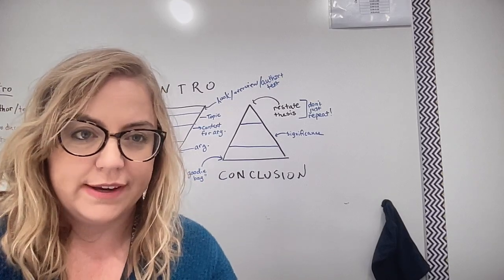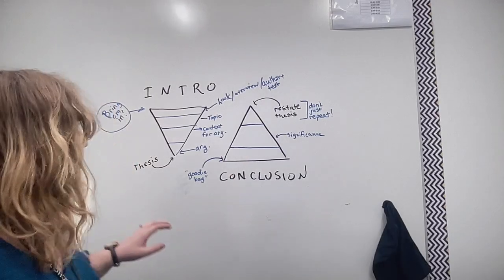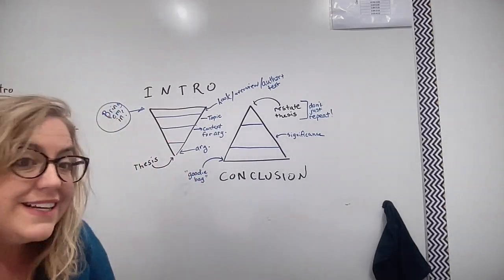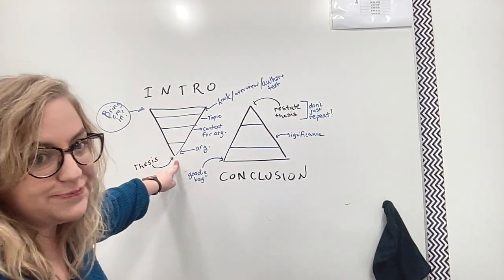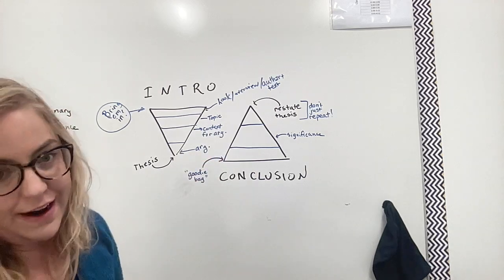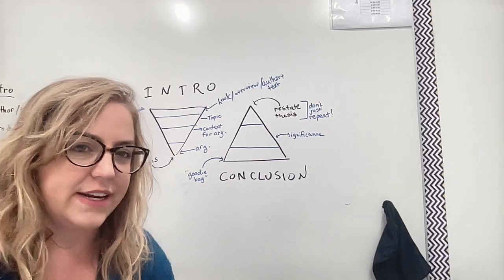How To Introductions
This is an approach for how to write an introduction to an in-class essay (w/out example)